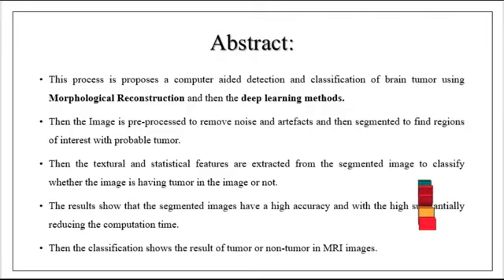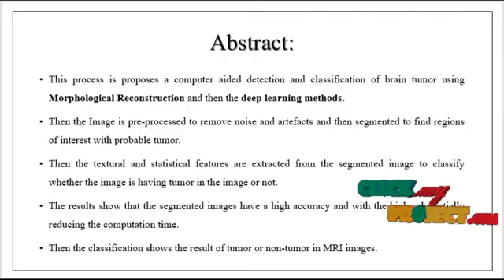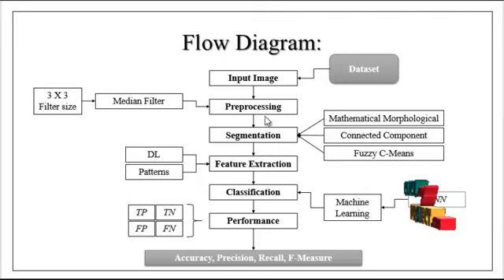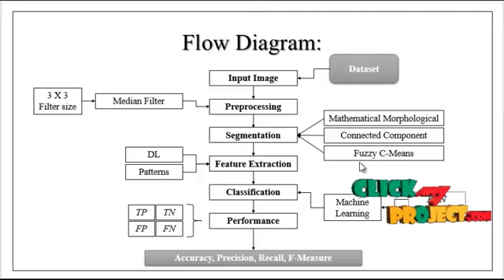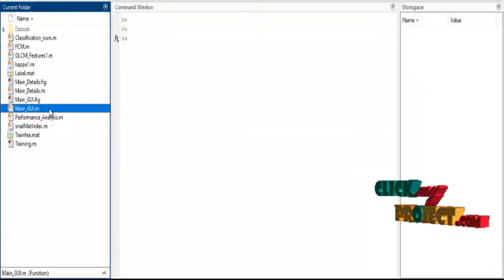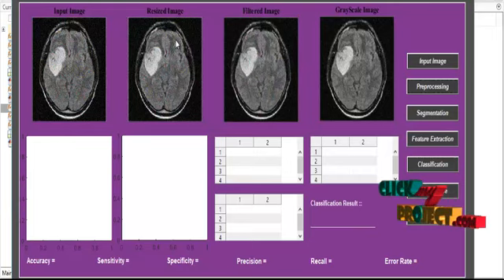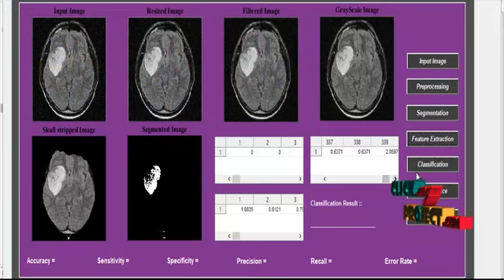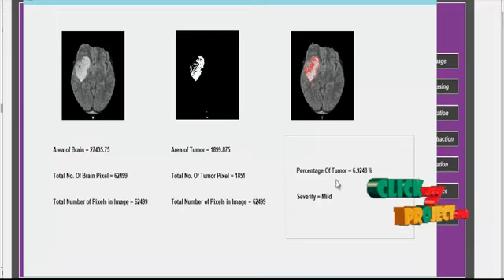Matlab Image Processing - Glioma Grade Classification Using CNNs and Segmentation - ClickMyProject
This process is proposes a computer aided detection and classification of brain tumor using Morphological Reconstruction and then the deep learning methods. Then the Image is pre-processed to remove noise and artefacts and then segmented to find regions of interest with probable tumor. Then the textural and statistical features are extracted from the segmented image to classify whether the image is having tumor in the image or not. The results show that the segmented images have a high accuracy and with the high substantially reducing the computation time.
Then the classification shows the result of tumor or non-tumor in MRI images.

Including Packages
* Base Paper
* Complete Source Code
* Complete Documentation
* Complete Presentation Slides
* Flow Diagram
* Database File
* Screenshots
* Execution Procedure
* Readme File
* Addons
* Video Tutorials
* Supporting Softwares

Specialization
* 24/7 Support
* Ticketing System
* Voice Conference
* Video On Demand *
* Remote Connectivity *
* Code Customization **
* Document Customization **